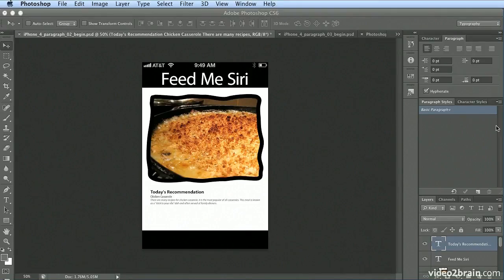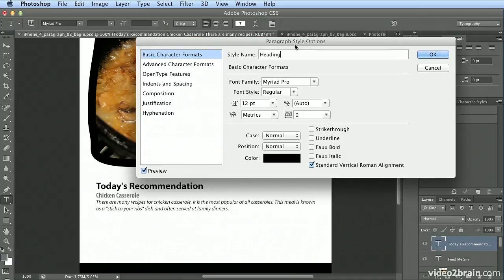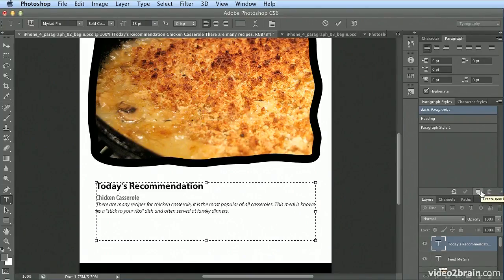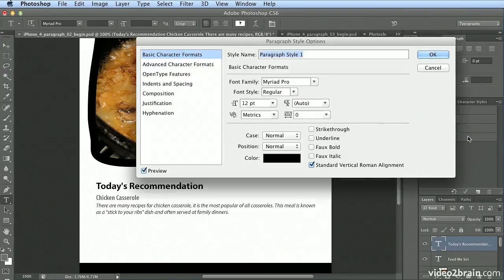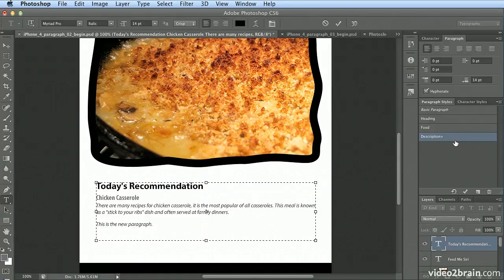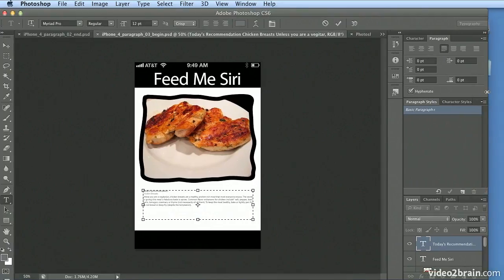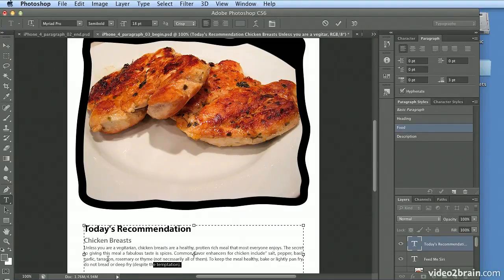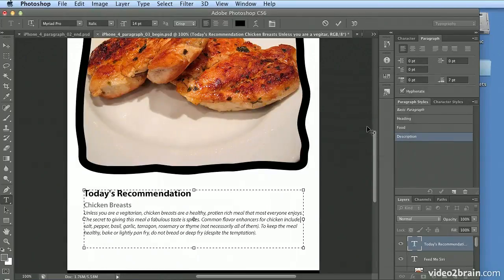08 04 v2b PhotoshopCS6